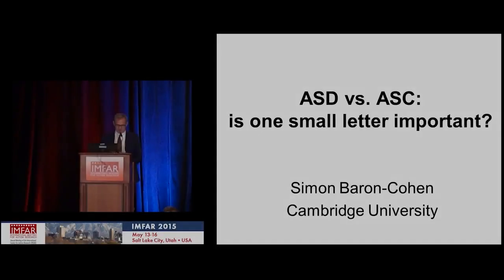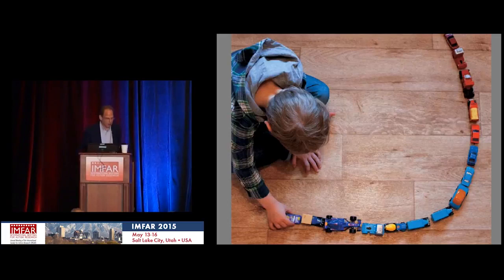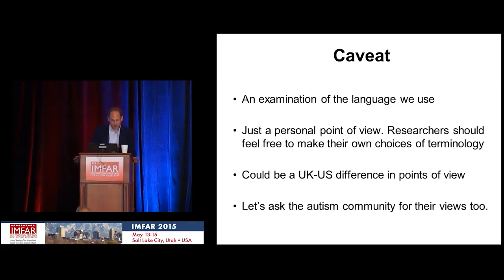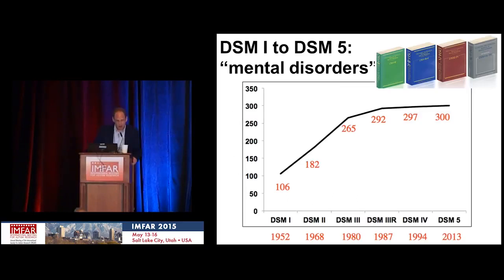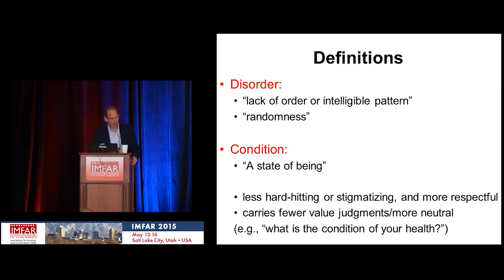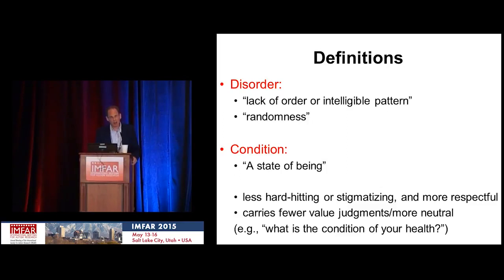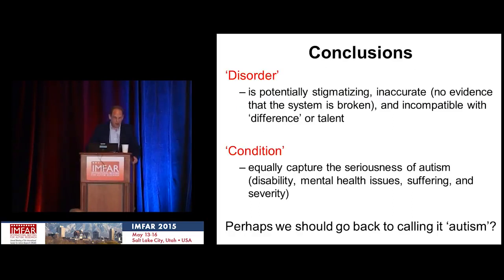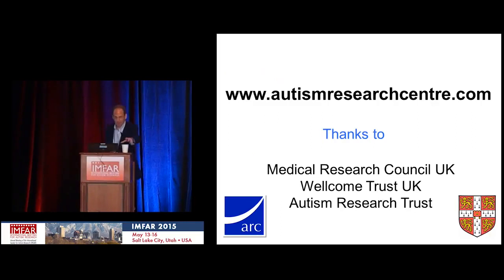ASD vs. ASC: ¿Cuál es la importancia de una pequeña letra?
Conferencia en la que el profesor Simon Baron-Cohen justifica la importancia de utilizar el término "condición" en lugar de "desorden" cuando hablamos de autismo. IMFAR 2017.

Subtitulado al español por Romina Buendía.